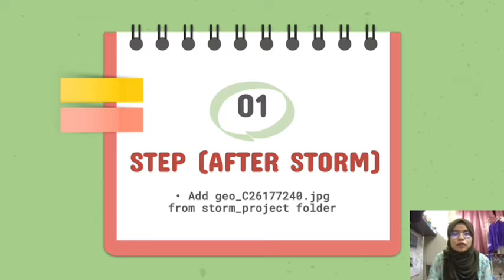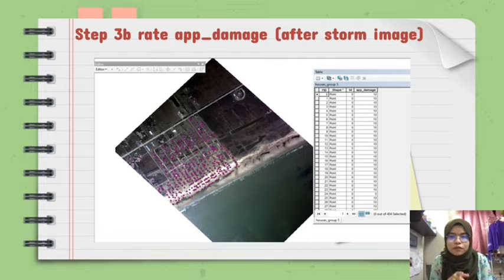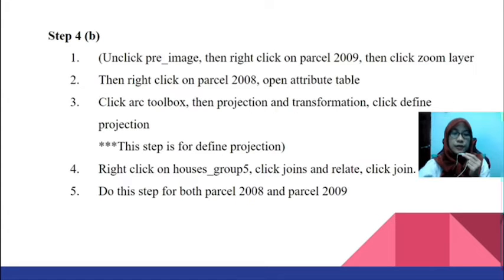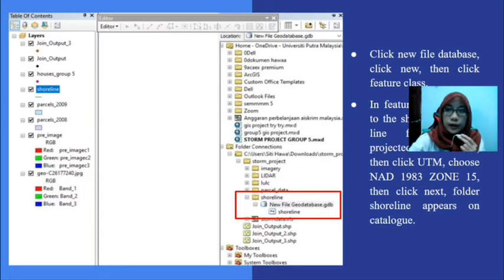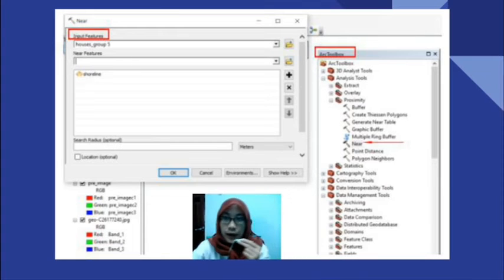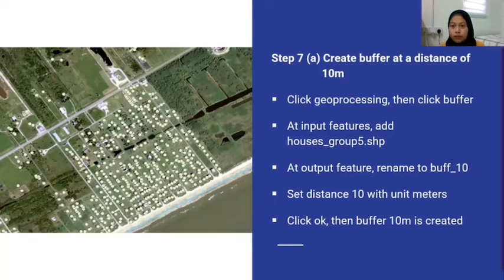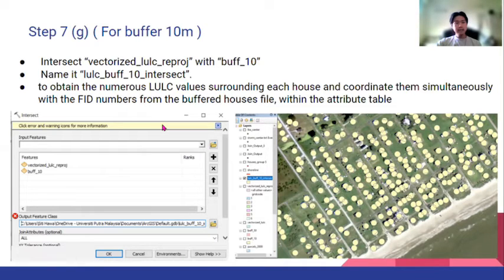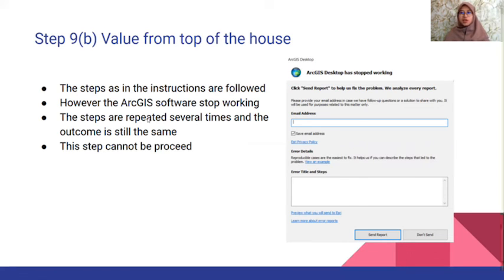Storm Project Presentation (GROUP 5)